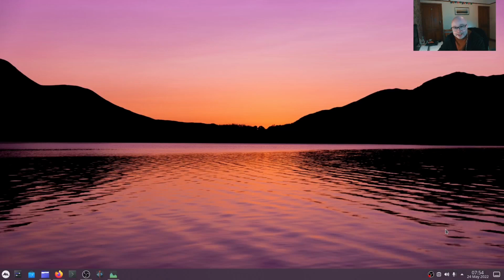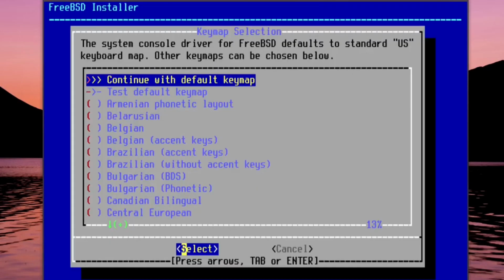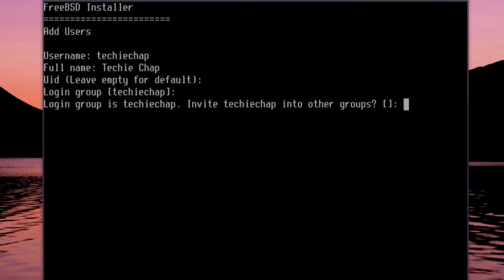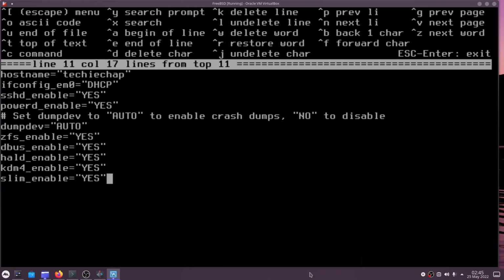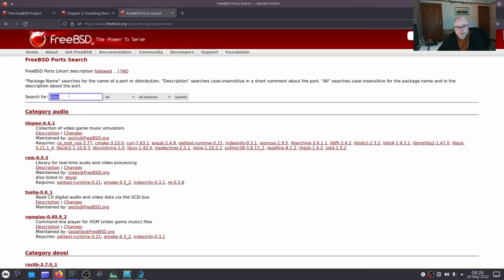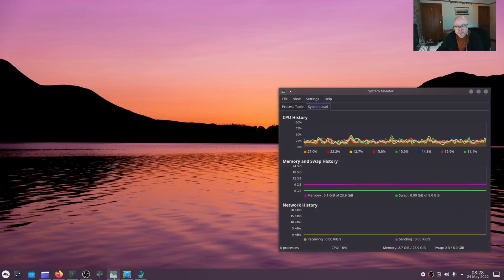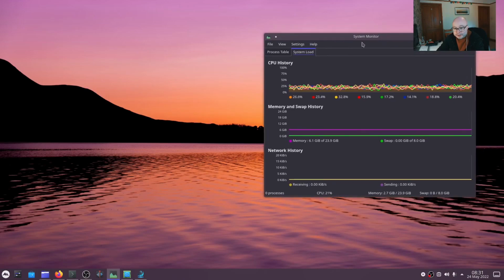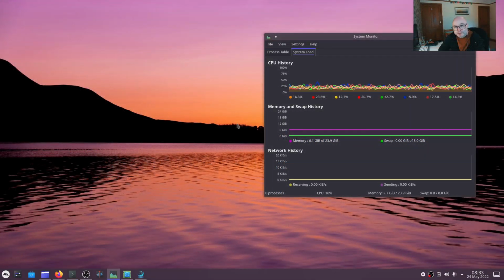Free BSD 13.1 Review : Future looking great for BSD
In this episode, I take another dive into BSD territory and explore the latest Free BSD release 13.1. Can this Linux guy be impressed enough to make the jump full-time to BSD?